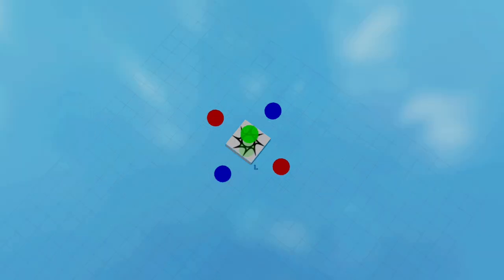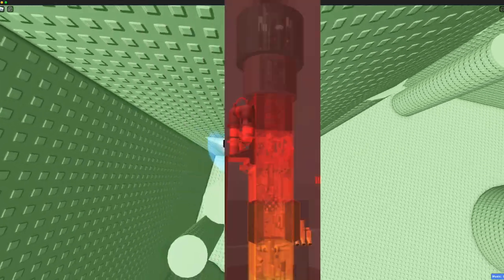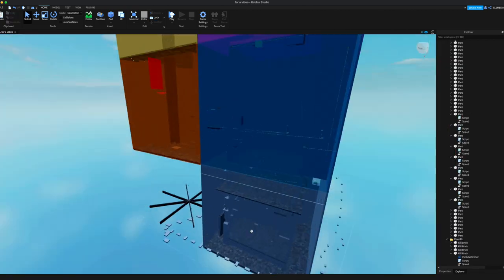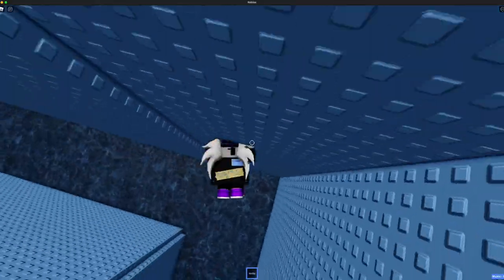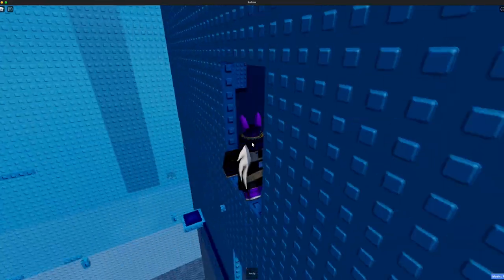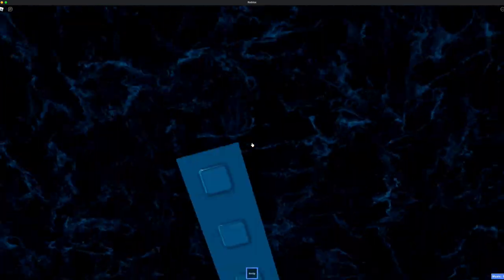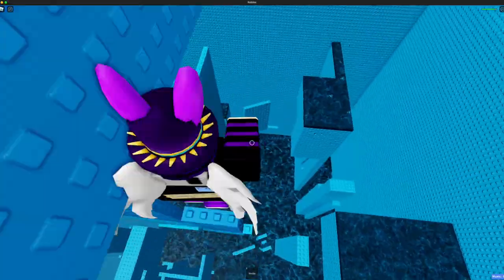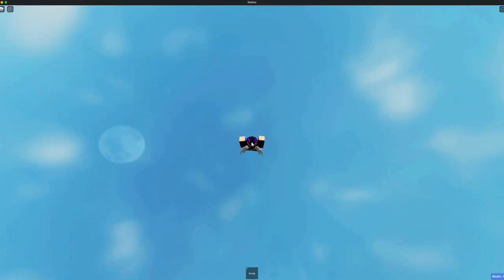JToH but everything is a conveyor. ToOH, ToI, ToER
Juke's towers of hell but everything is a conveyor LOL
(this was very stupid) so yeah uh thank you to the several people who suggested this idea. in this video is do ToOH, ToI and lastly ToER.

✨Merch 1 (Thank you to InfiniteRelease for making that one)